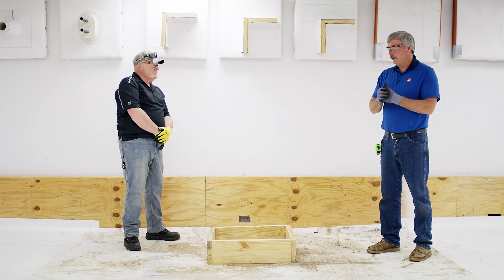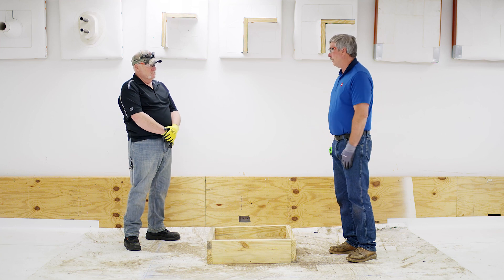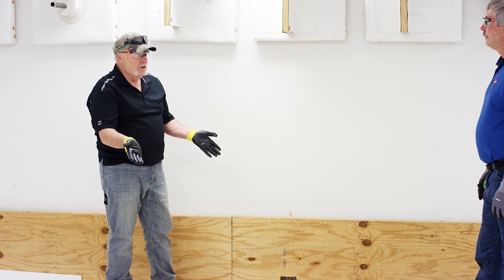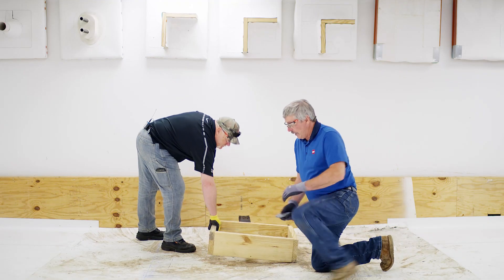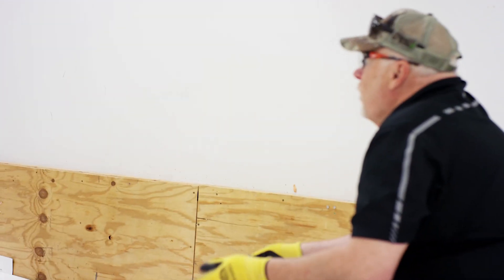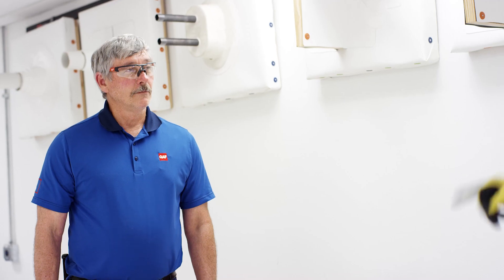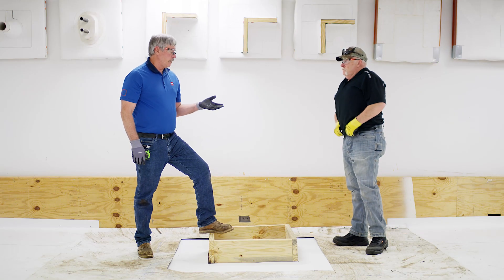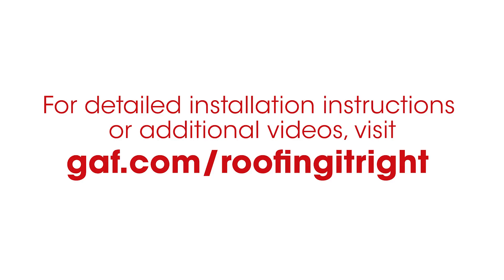Installing a new Flashing on an Existing Roof | Roofing it Right with Dave & Wally by GAF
In this episode of GAF's Roofing It Right Series, Dave & Wally talk through the issues of adding a new curb flashing to an existing, and sometimes very dirty roof. They show us a technique to remove a section of existing membrane in order to weld new membrane to the underside of the existing membrane. This provides a new target for properly installing a curb wrap.